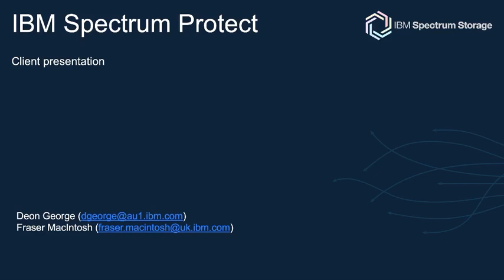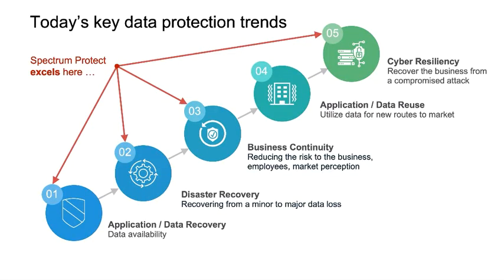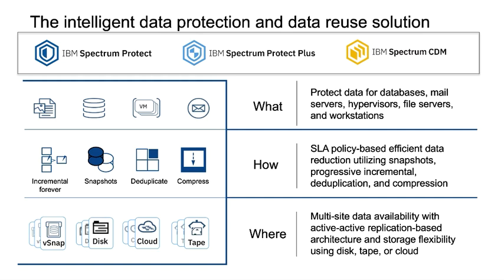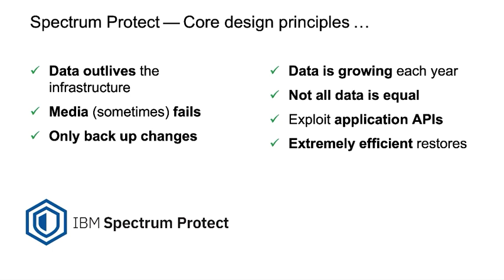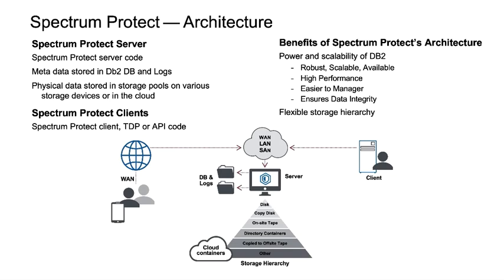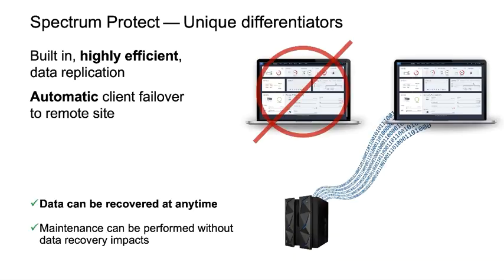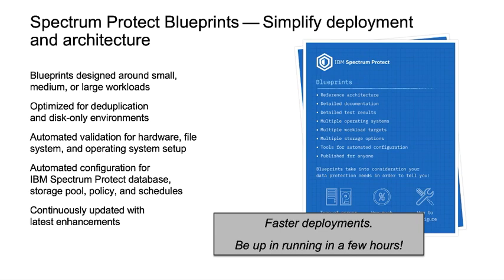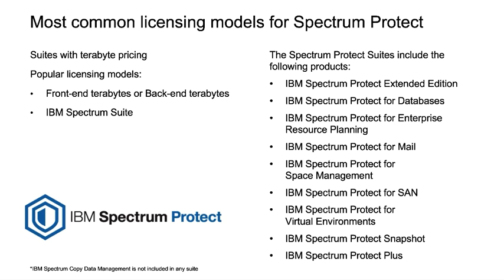Spectrum Protect Client Recording 2020 Jun 15